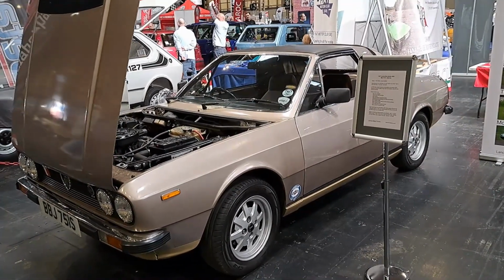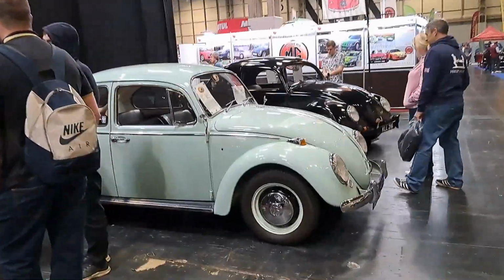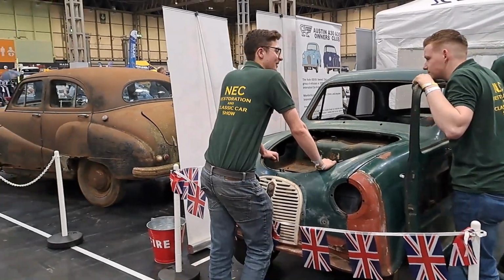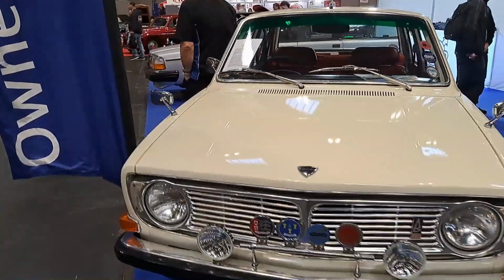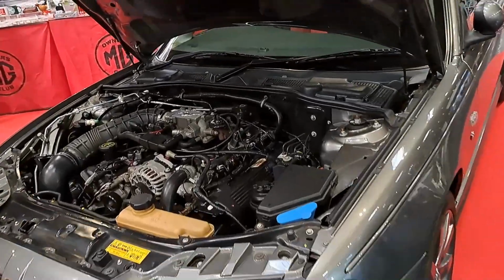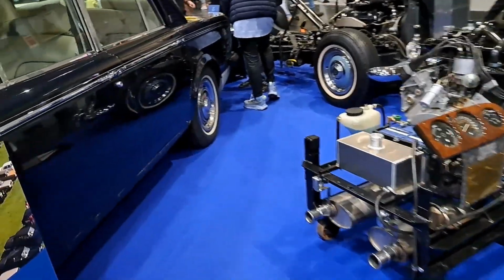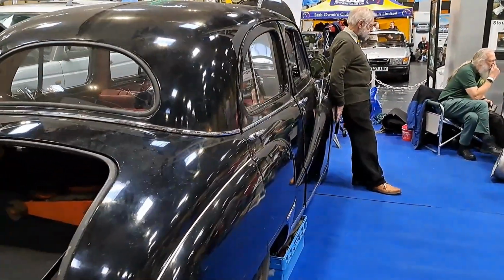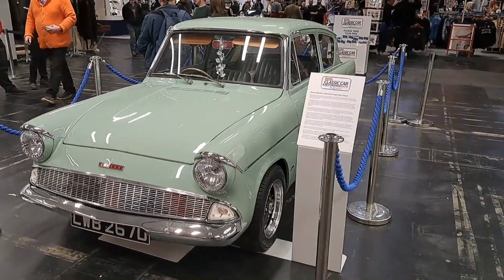A Slightly Shambolic Shuffle 2023 NEC Practical Classics Restoration Show - Part Thirteen of Fifteen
Apologies for all the announcement interruptions and terrible editing! And all the incorrect information... Watch at your own risk of boredom and possible loss of sanity.

The Slightly Shambolic Shuffles are back! This time we visit the 2023 Practical Classics Classic Car and Restoration Show at the NEC in Birmingham, and it gets very shambolic very quickly. Prepare yourselves as we refer to Mr Martin Charles' @GrandThriftAuto channel whilst we look at some Lancia Beta Coupés, look at popular classics like Beetles, MGBs and Morris Minor Travellers, finally finish for the second day, believe we have finished Hall 5 and really experience very little of any importance at all. Nothing untoward, then!